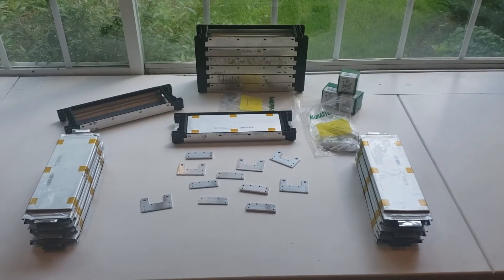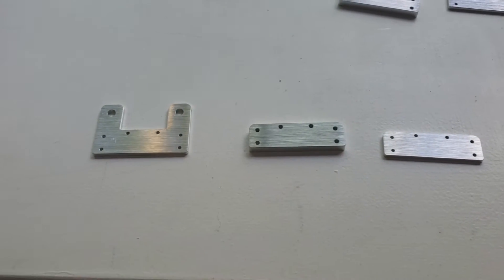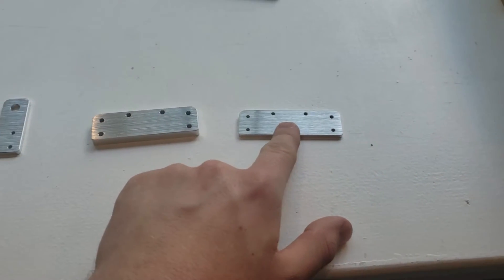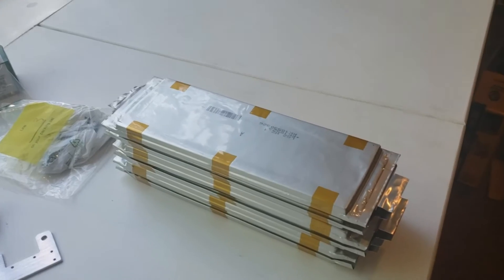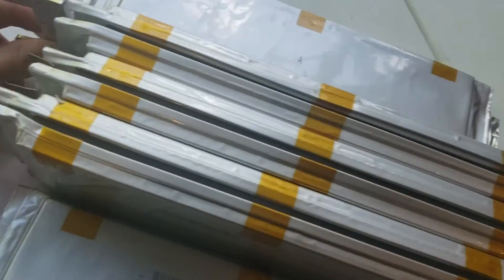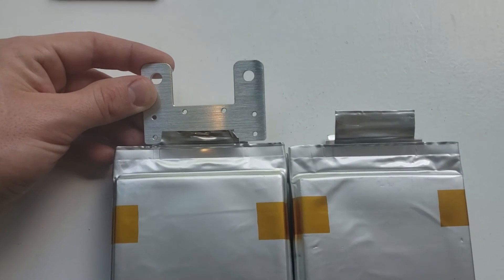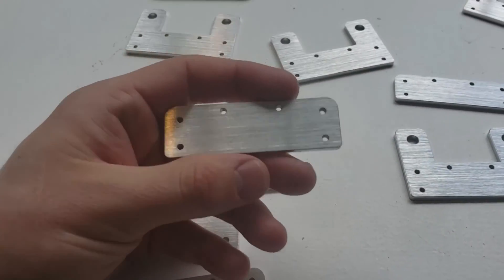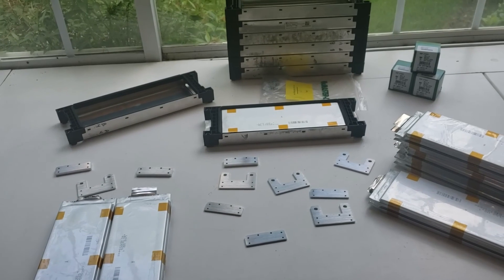CUSTOM LG Chem 120Ah 3.7V Battery Terminal Connections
After a long-awaited video, I'm showing you how all the LG Chem batteries will be connected. These are custom-designed battery plates to efficiently charge and discharge the battery. As far as the EV Motorcycle I will be building them into 4 sets of 6s 60Ah 22.2V packs in order to create the 96V battery. and they did a great job!